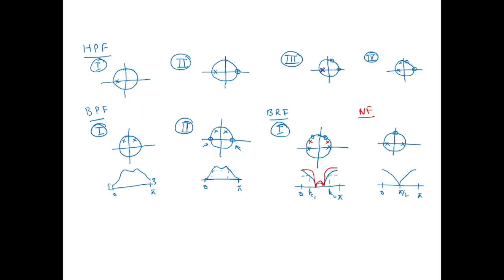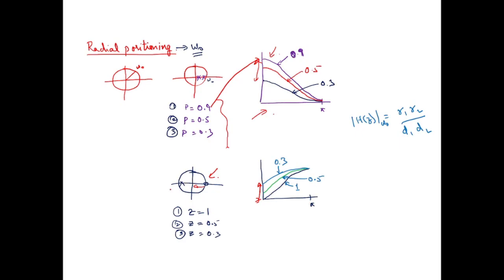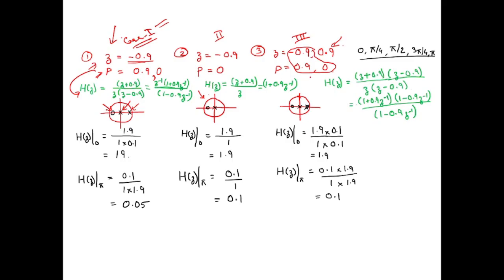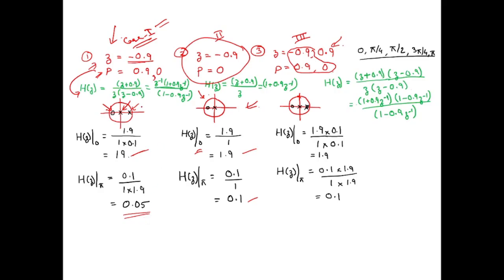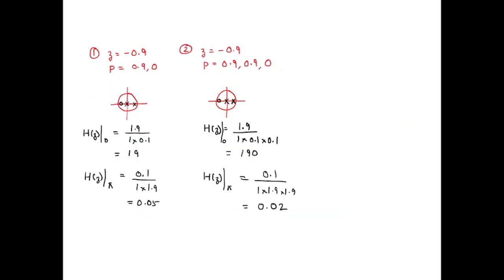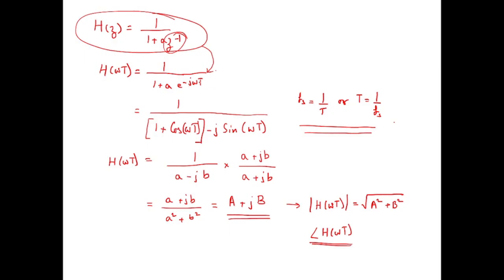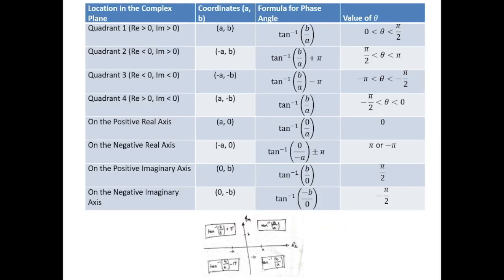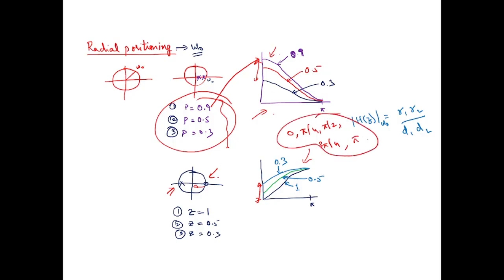Lecture 14 | Radial Positioning | Biomedical Signal Processing